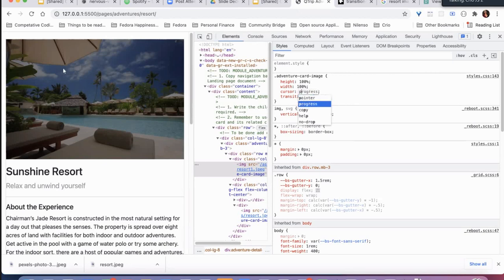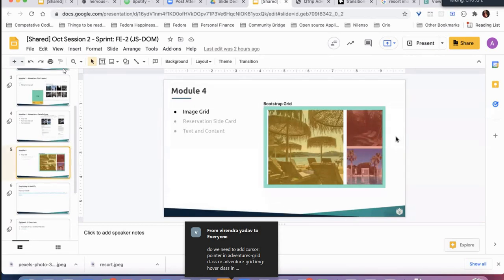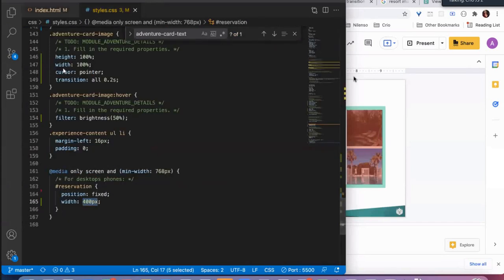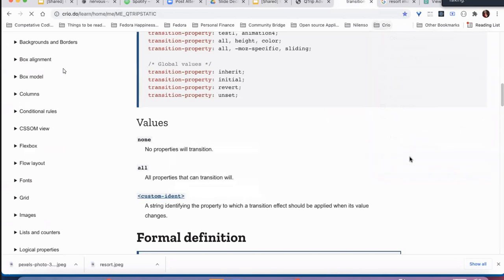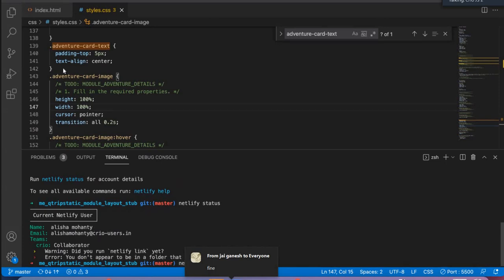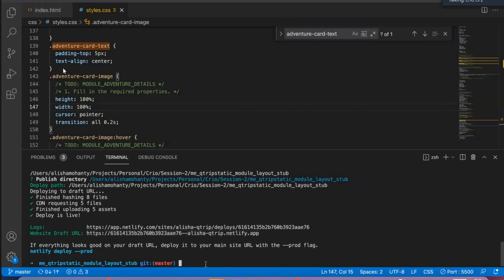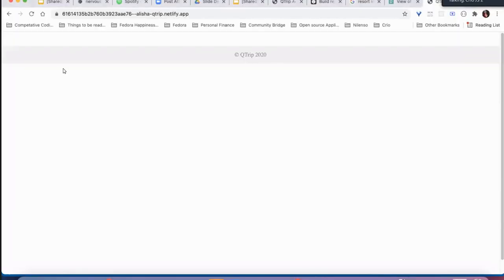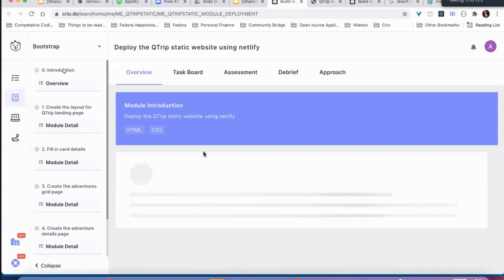fe-2 season2 day part 2